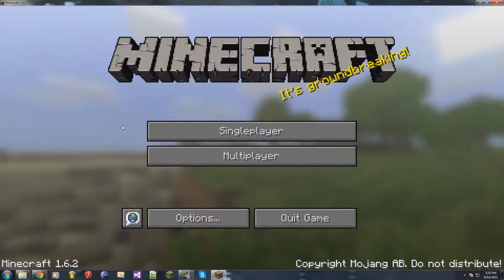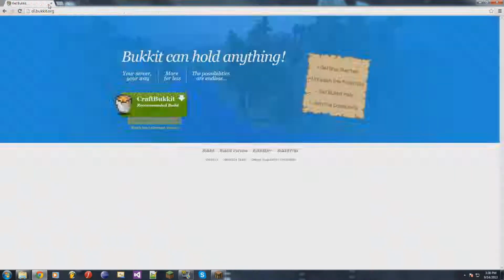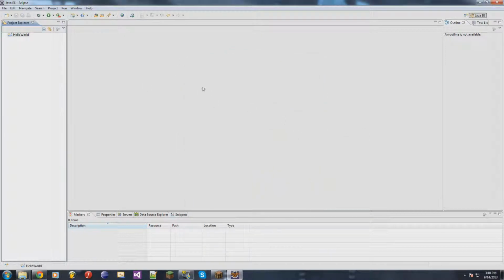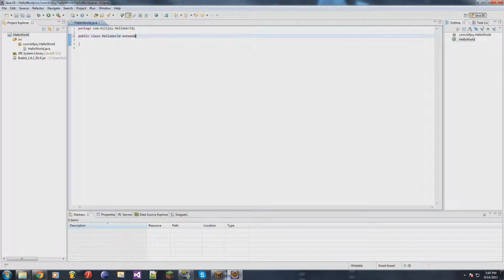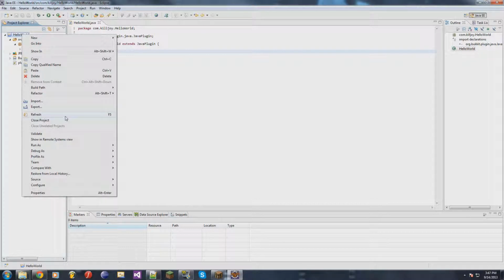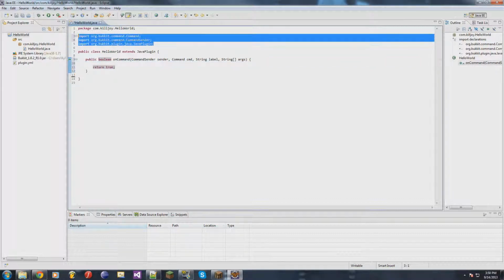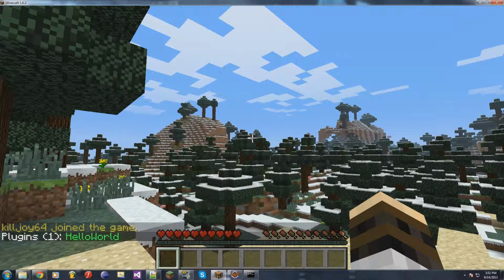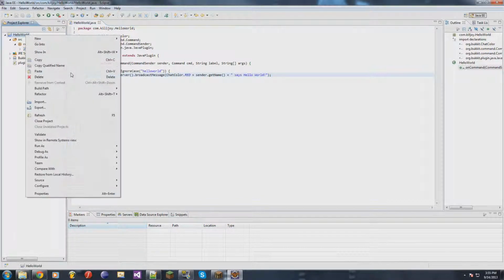Bukkit Plugin Development Tutorial (Pt. 1) - HelloWorld!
In this tutorial I teach you how to create a basic plugin that says hello world!